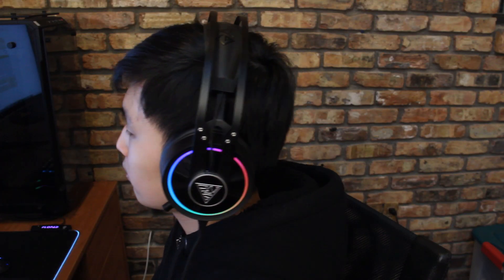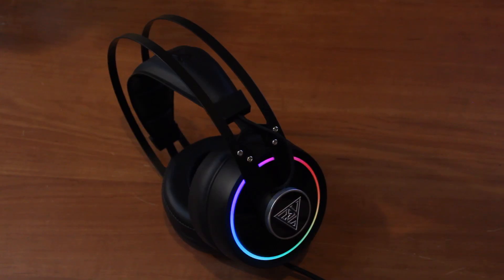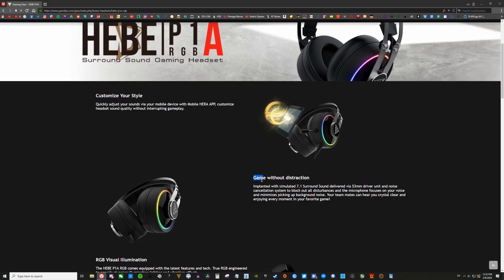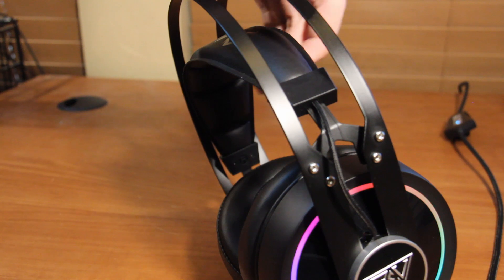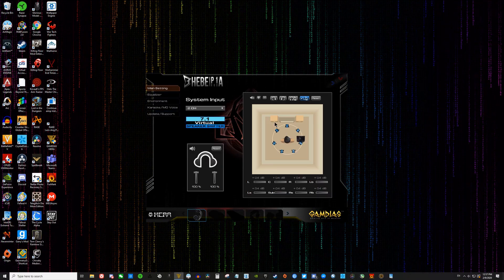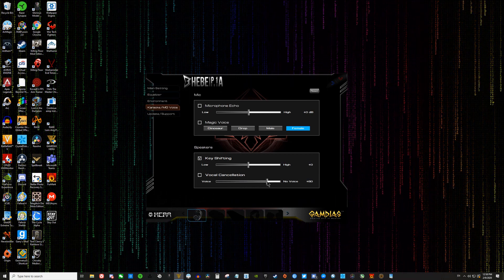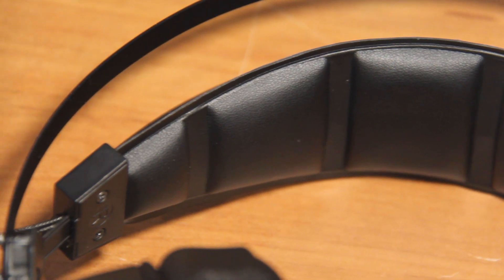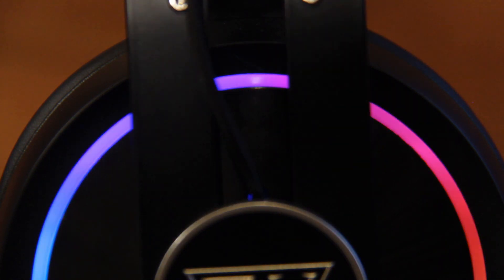Gamdias Hebe P1A RGB Review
Today I check out the Gamdias Hebe P1A RGB gaming headset. Big thank you to Gamdias for sending this to me for review purposes!